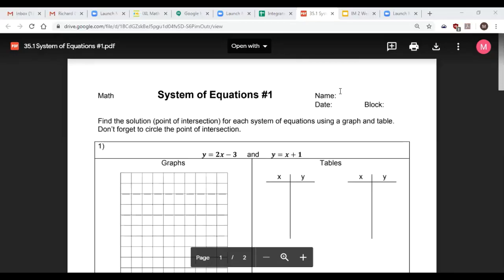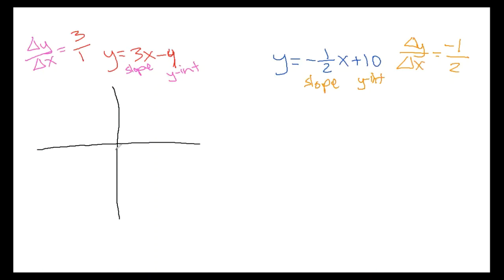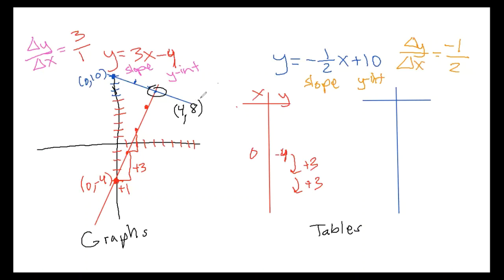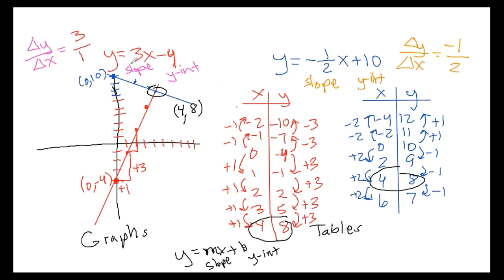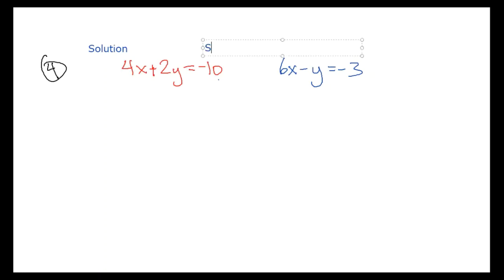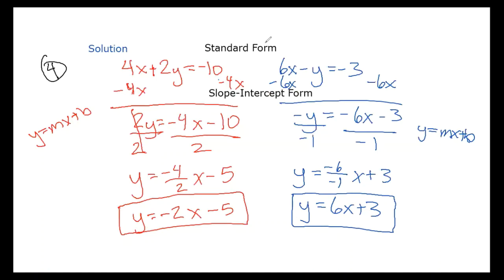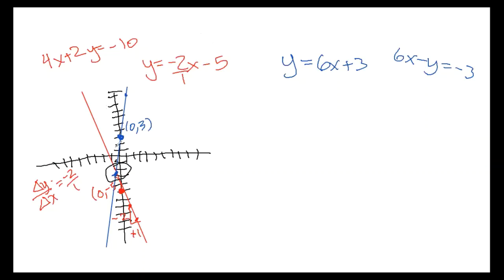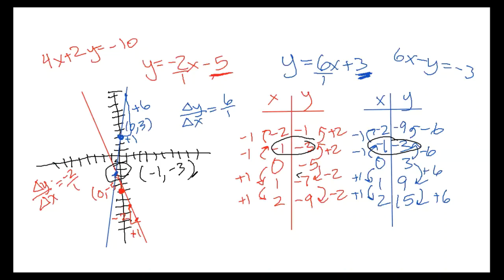35.1 IM 1 - Zoom Live Lesson